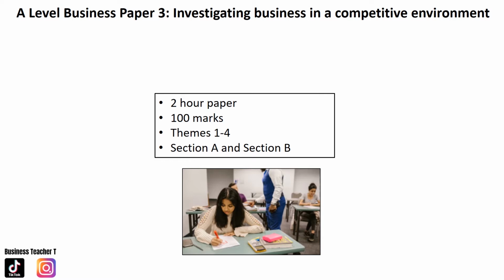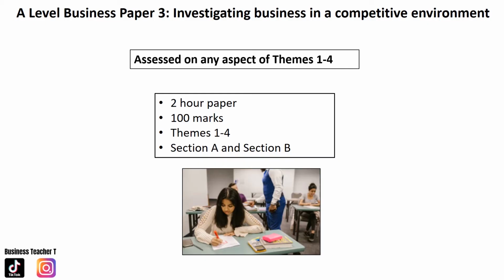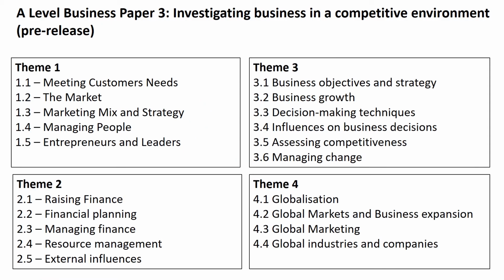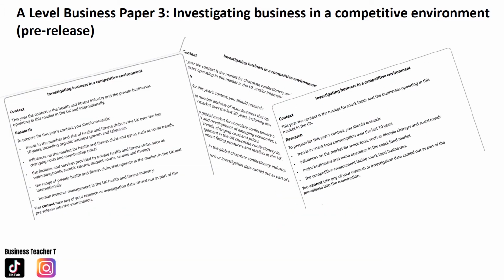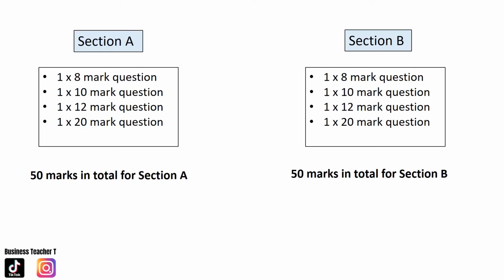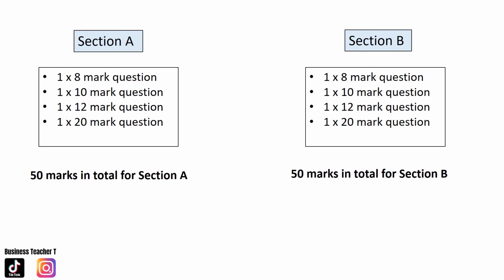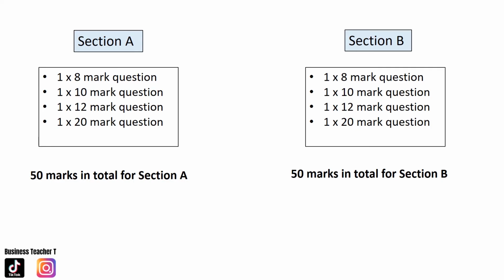EDEXCEL A Level Business 🖊Paper 3 Overview- An Exam Question And Tips On The Structure Of The Paper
EDEXCEL A Level Business Paper 3 Overview - Tips On The Structure Of The Paper - Preparation

This video will give you an outline on what is entailed in Paper 2 - Business Activities, Decisions and Strategy

EDEXCEL Paper 2 A Level Business

EDEXCEL A Level Business 4 marker

Follow Teacher T on TikTok

Follow Teacher T on